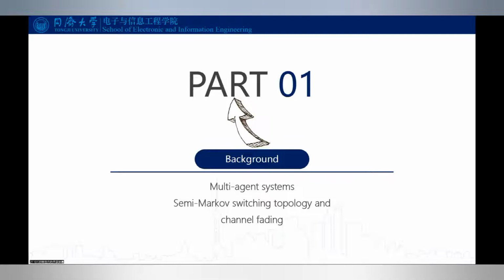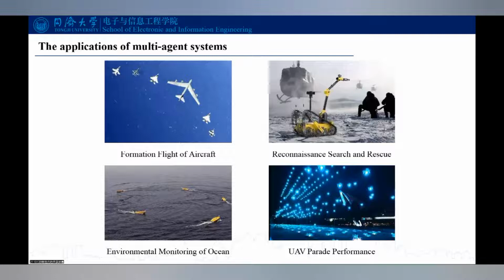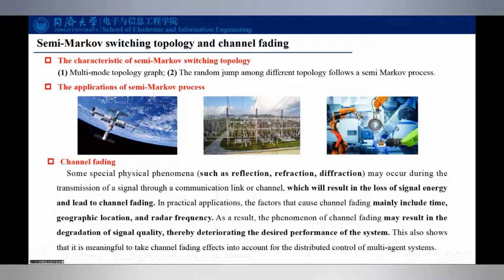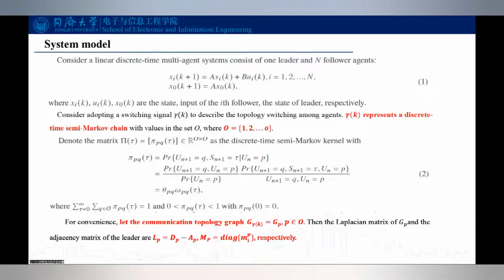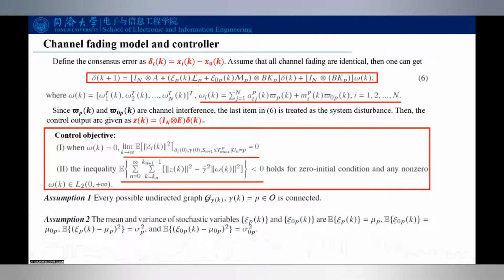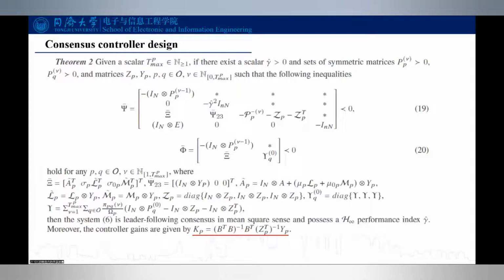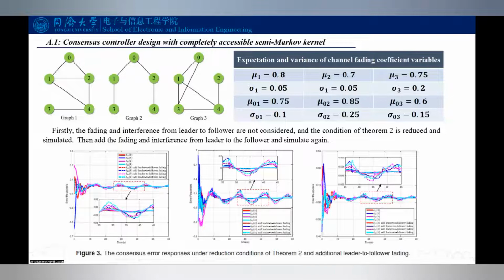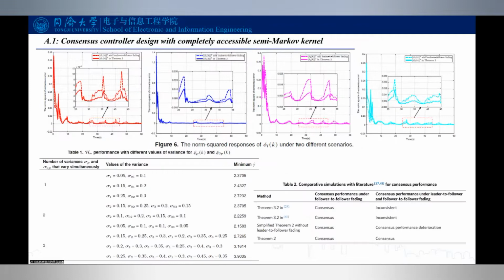ℋ∞ leader-following consensus of multi-agent systems with channel fading under switching topologies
This paper focuses on the leader-following consensus problem of discrete-time multi-agent systems subject to channel fading under switching topologies. First, a topology switching-based channel fading model is established to describe the information fading of the communication channel among agents, which also considers the channel fading from leader to follower and from follower to follower. It is more general than models in the existing literature that only consider follower-to-follower fading. For discrete multi-agent systems, the existing literature usually adopts time series or Markov process to characterize topology switching while ignoring the more general semi-Markov process. Based on the advantages and properties of semi-Markov processes, discrete semi-Markov jump processes are adopted to model network topology switching. Then, the semi-Markov kernel approach for handling discrete semi-Markov jumping systems is exploited and some novel sufficient conditions to ensure the leader-following mean square consensus of closed-loop systems are derived. Furthermore, the distributed consensus protocol is proposed by means of the stochastic Lyapunov stability theory so that the underlying systems can achieve ℋ∞ consensus performance index. In addition, the proposed method is extended to the scenario where the semi-Markov kernel of semi-Markov switching topologies is not completely accessible. Finally, a simulation example is given to verify the results proposed in this paper. Compared with the existing literature, the method in this paper is more effective and general.